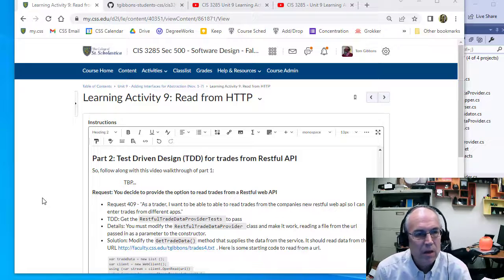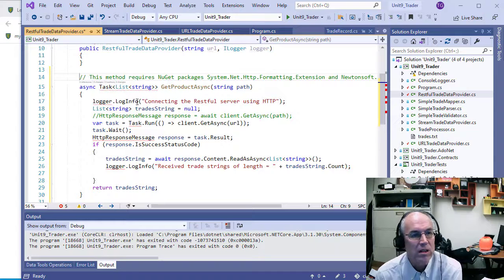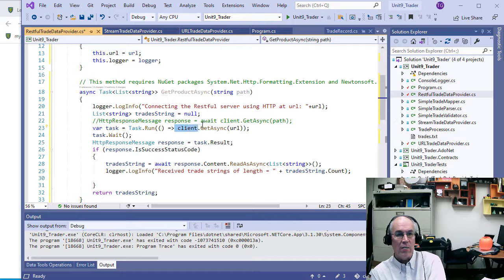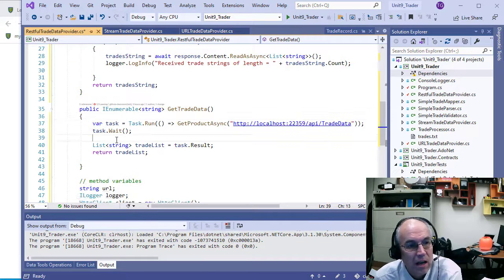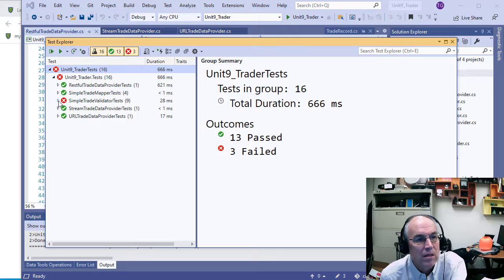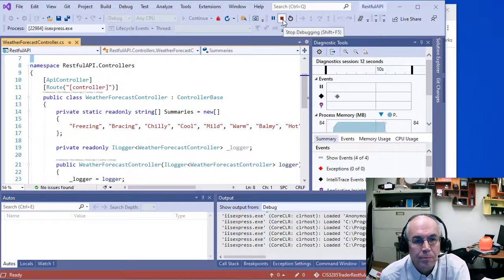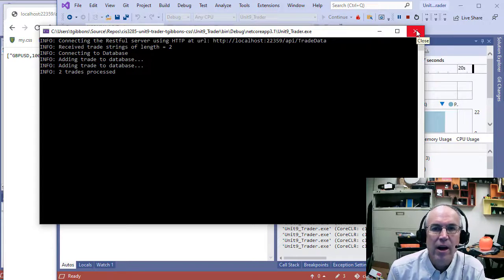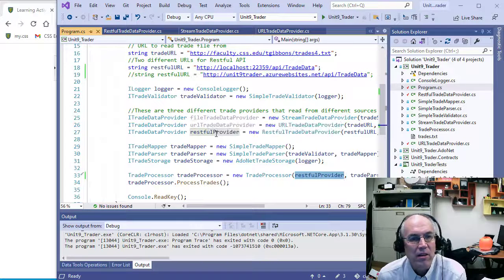CIS3285 - Unit 9 Learning Activity - Part 2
Walkthrough of consuming a Restful API from our trade processor.